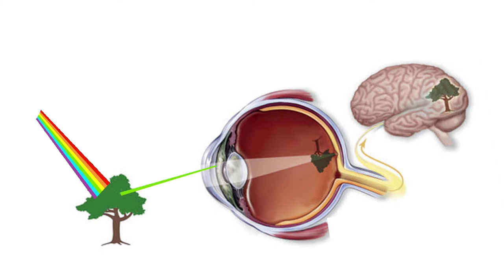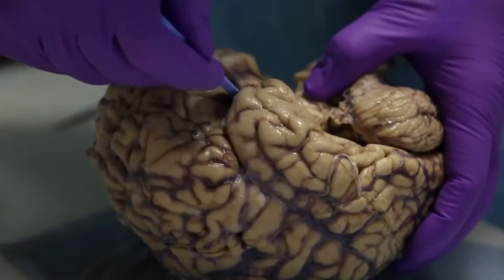Colors of Light and Paint (Song A Day #1755)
SEND me stuff the old fashioned way:

Jonathan Mann
144 N. 7th St.

My username is jonathanmann